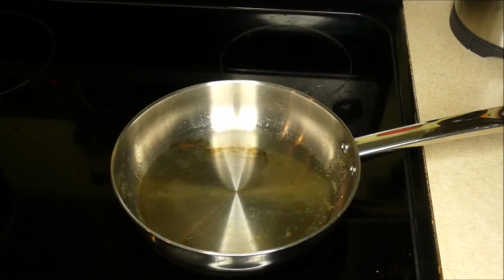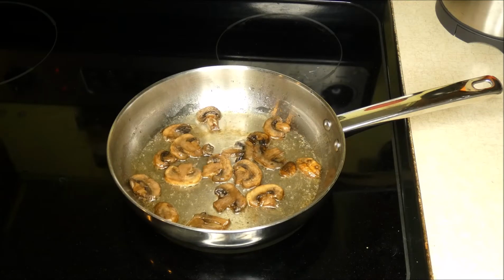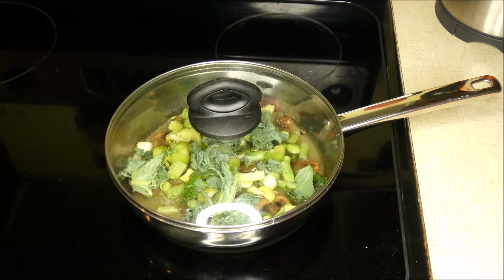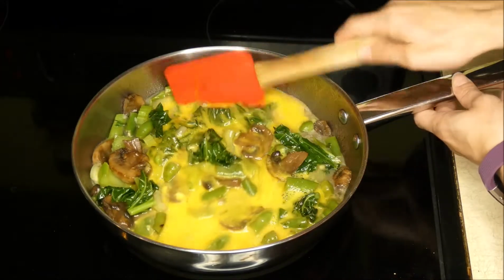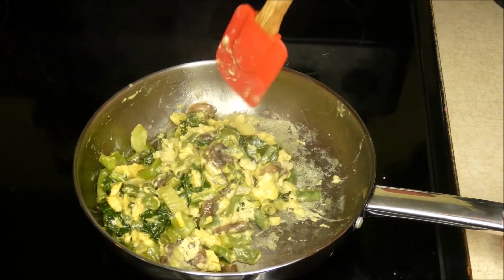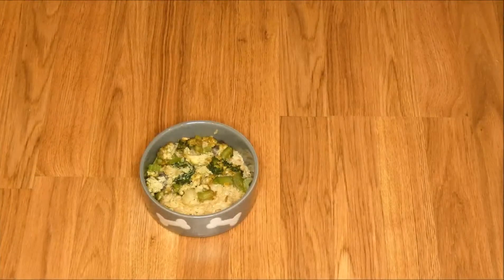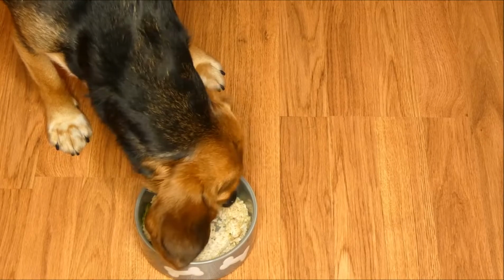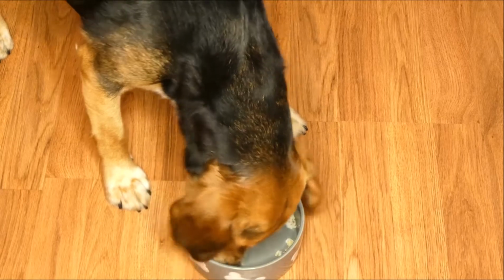Simple Homemade Dog Food Recipe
This simple homemade dog food won't be appropriate for all dogs, but your veterinarian can help you add supplements or additional ingredients to cater the recipe to your pooch's needs.

It’s important that you work with a professional to figure out the right balance of carbohydrates, protein, fats, vitamins and minerals that your dog’s body requires each day. They can also help you figure out how many calories are in the recipes you're feeding and how many calories your dog needs to eat each day.

"Sauté the mushrooms in the coconut oil on low heat in a large skillet. This should take about 10-15 minutes. Add the low sodium chicken broth, kale, celery and peas. Cook on low heat for an additional 10 minutes. This will allow the vegetables to become tender."